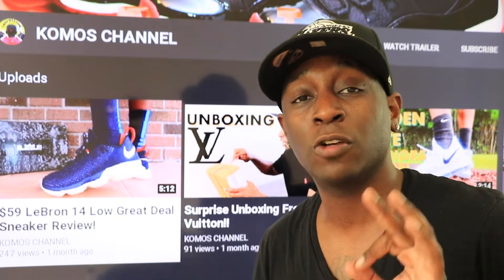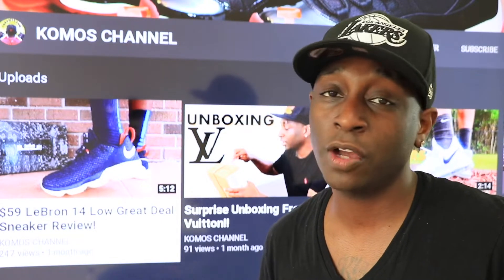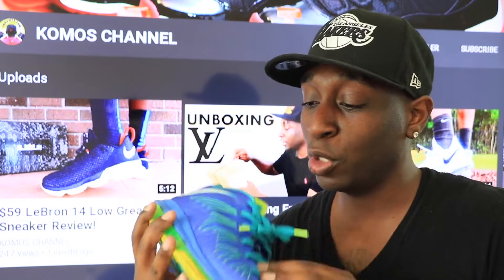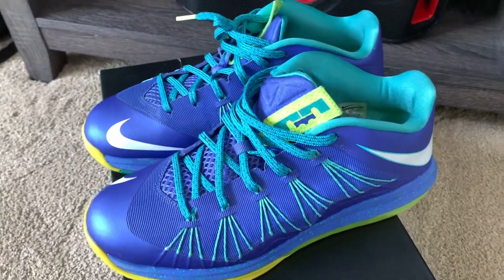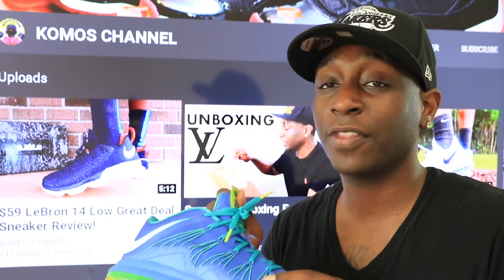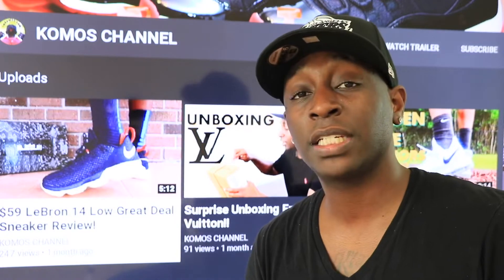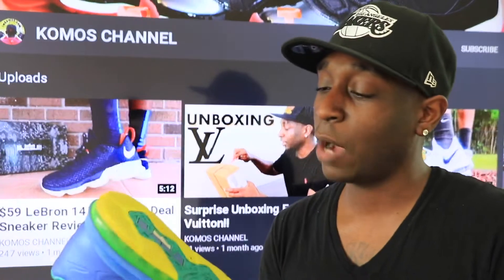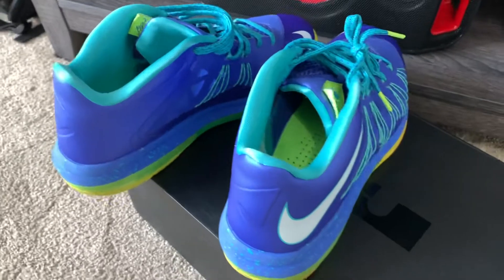*Closed 3 Pair GiveAway 2 Lebron X Sprite